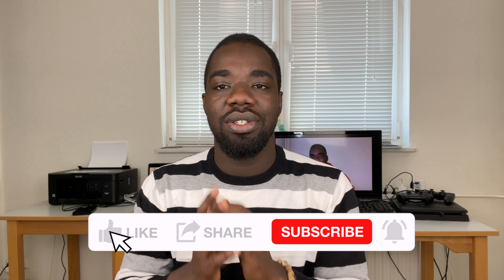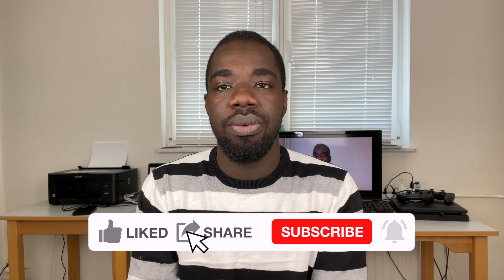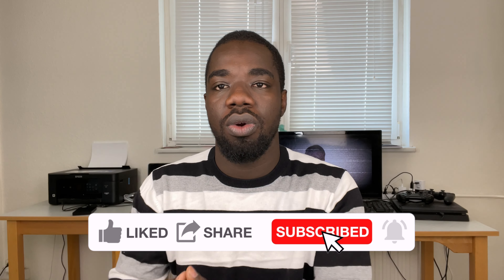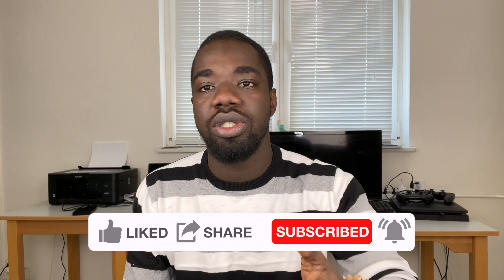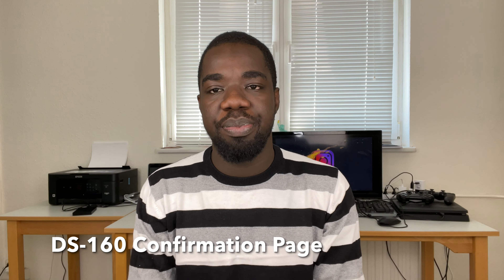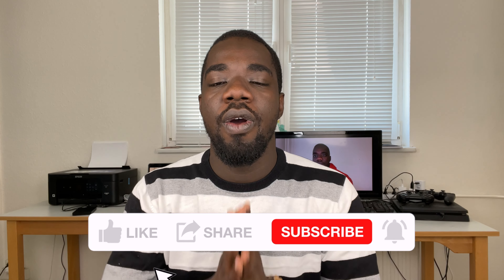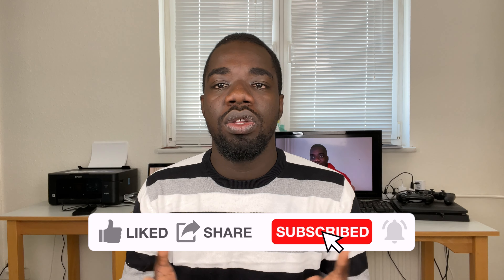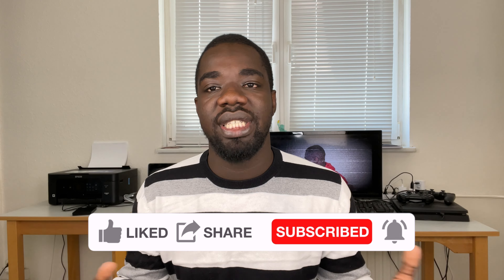Documents Required for B1/B2 US Visa Interview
Click on the link below if you wish to have a one on one section

In this vodeo I spoke about the important documnets you need to have when going for yor B1/B2 USA Visa